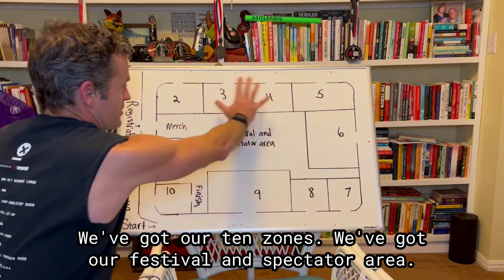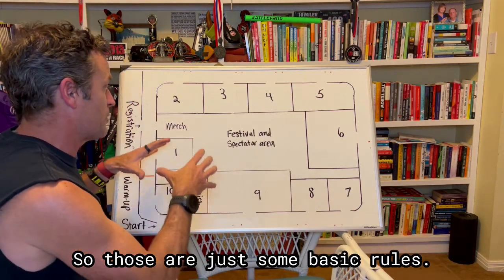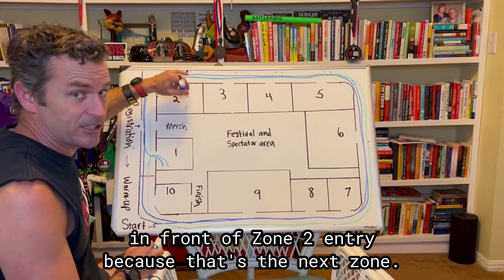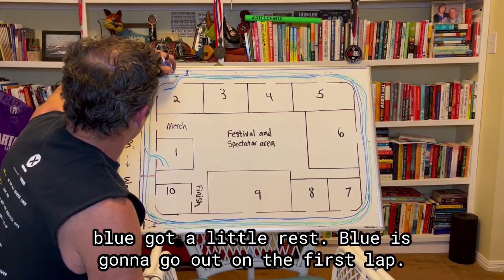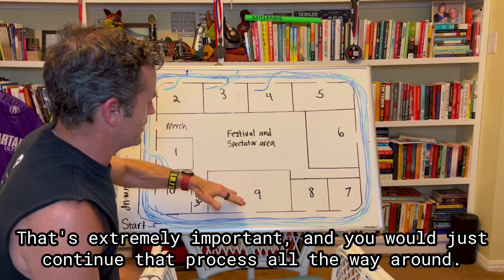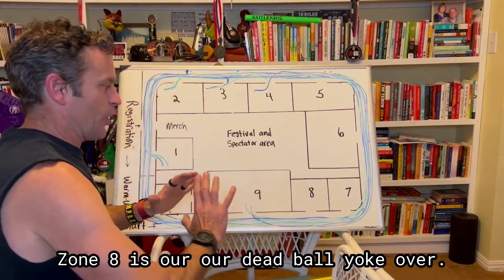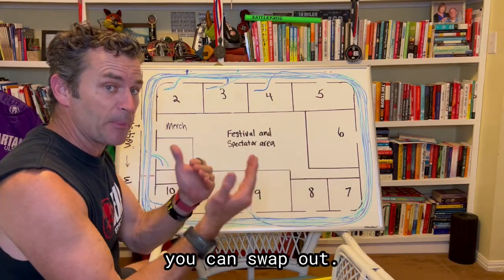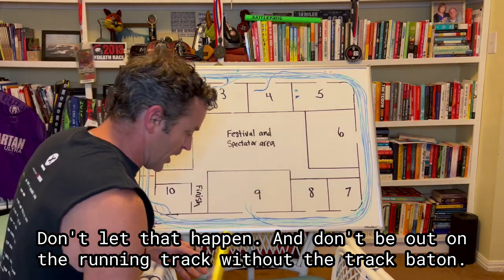DEKA FIT Teams Instructional Video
How to conquer DEKA FIT Teams with your teammate